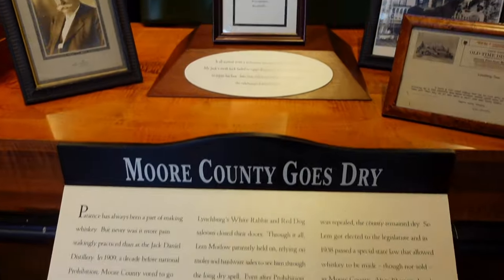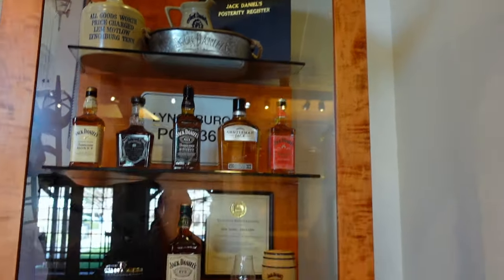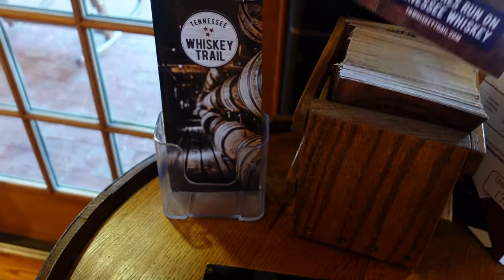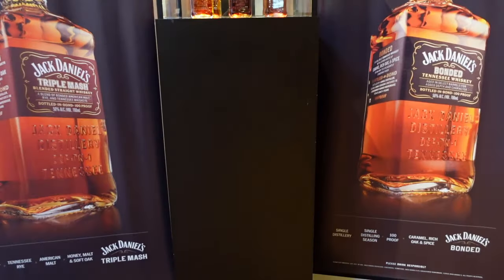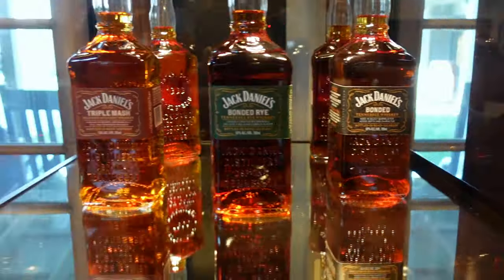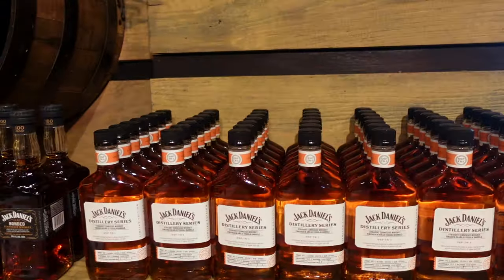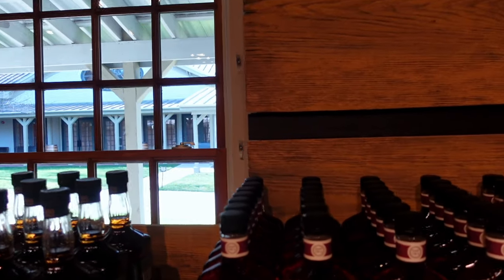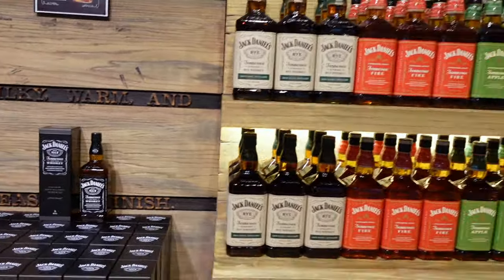Taking The Jack Daniels Distillery Tour!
Today you are joining Dave from the North Tampa Bottle Club and I on the Jack Daniels Distillery Tour.